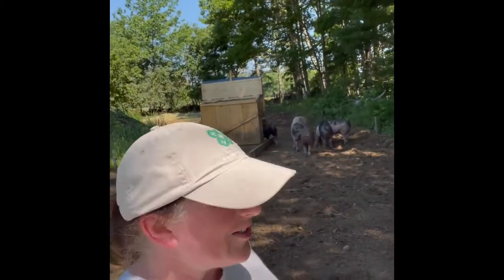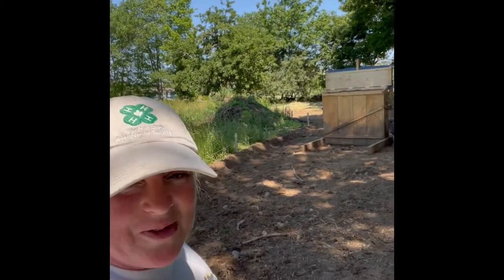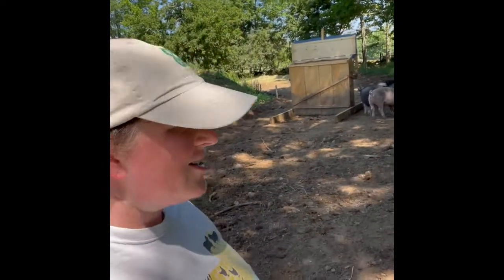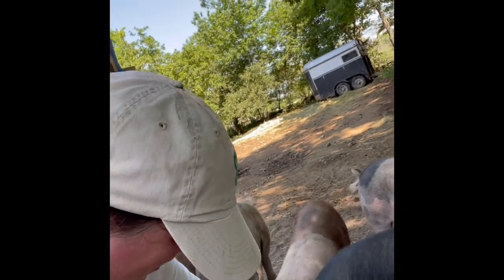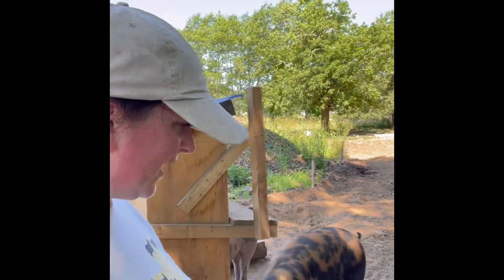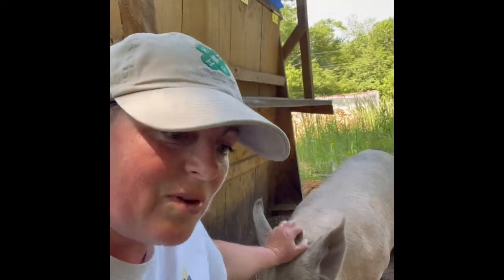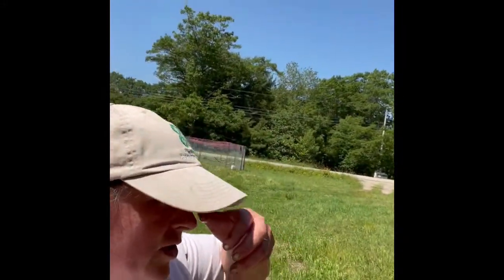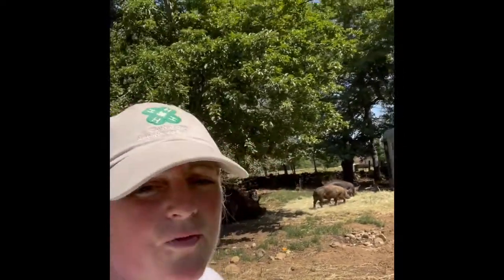Raising Pigs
Join me as I walk you through how we raise pigs on our small farm.